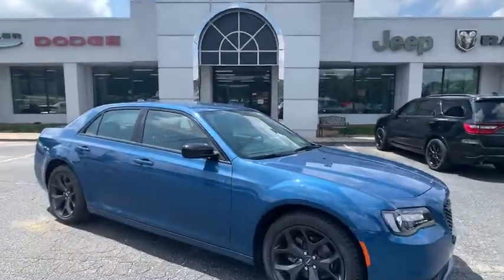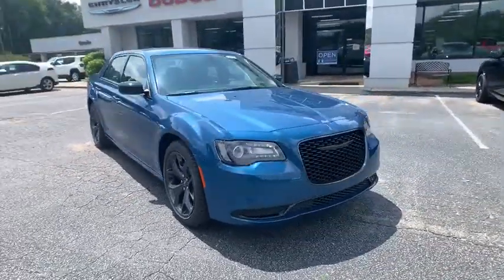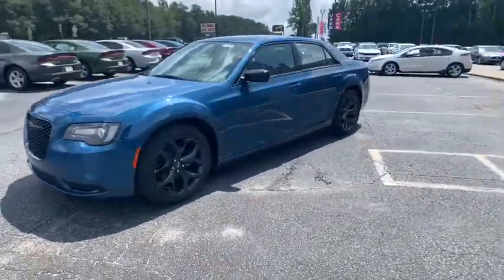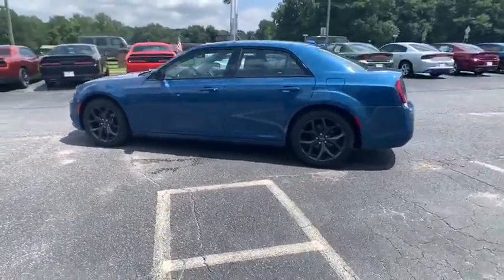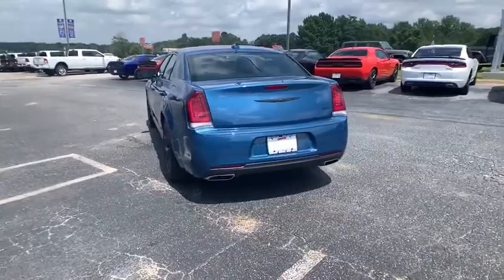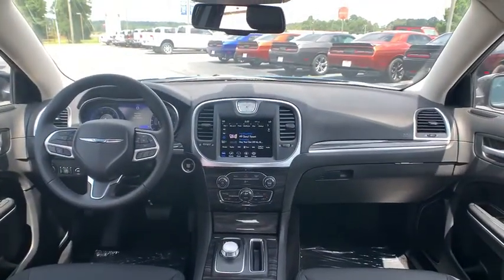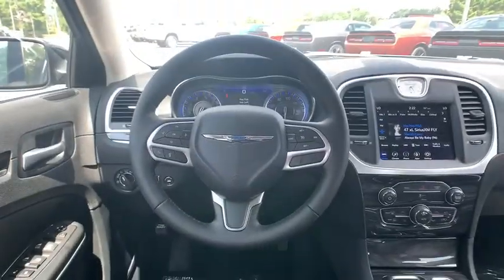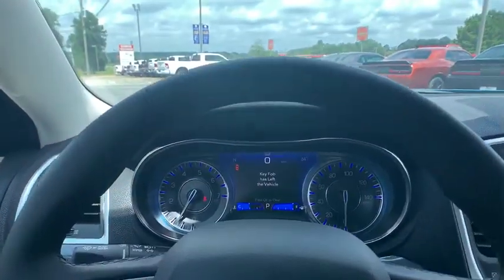2020 CHRYSLER 300 Griffin, Covington, Newnan, Thomaston, Macon, GA C30978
Frostbite New 2020 CHRYSLER 300 available in Griffin, Georgia at Cronic Chrysler Dodge Jeep Ram. Servicing the Covington, Newnan, Thomaston, Macon, GA area.

Price includes: $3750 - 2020 National Retail Consumer Cash 20CL1. Exp. 08/31/2020 $750 - Southeast BC Jacksonville/Atlanta DMA Bonus Cash SECL1. Exp. 08/31/2020
TIRES: 245/45R20 BSW AS PERFORMANCE,SPORT APPEARANCE PACKAGE  -inc: Firestone Brand Tires  Gloss Black DLO Surround Molding  Compact Spare Tire  Black Noise Wing Badges - Black Insert  Wheels: 20 x 8.0 Black Noise Aluminum (WHG)  Black Chrome Surround 300S Grille  Black LED Taillamps  Gloss Black Front Fascia Applique  Tires: 245/45R20 BSW AS Performance  Black Headlamp Bezels  Black Noise 300 Badge,WHEELS: 20 X 8.0 BLACK NOISE ALUMINUM (WHG),MANUFACTURER'S STATEMENT OF ORIGIN,TRANSMISSION: 8-SPEED AUTOMATIC 8HP50  (STD),FROSTBITE,ENGINE: 3.6L V6 24V VVT  (STD),QUICK ORDER PACKAGE 2EE  -inc: Engine: 3.6L V6 24V VVT  Transmission: 8-Speed Automatic 8HP50,BLACK  CLOTH BUCKET SEATS,Rear Wheel Drive,Power Steering,ABS,4-Wheel Disc Brakes,Brake Assist,Aluminum Wheels,Tires - Front All-Season,Tires - Rear All-Season,Temporary Spare Tire,Heated Mirrors,Power Mirror(s),Rear Defrost,Intermittent Wipers,Variable Speed Intermittent Wipers,Daytime Running Lights,Automatic Headlights,MP3 Player,Auxiliary Audio Input,Satellite Radio,MP3 Player,Steering Wheel Audio Controls,Auxiliary Audio Input,Requires Subscription,Bluetooth Connection,Power Driver Seat,Driver Adjustable Lumbar,Power Driver Seat,Driver Adjustable Lumbar,Pass-Through Rear Seat,Rear Bench Seat,Adjustable Steering Wheel,Trip Computer,Power Windows,WiFi Hotspot,Leather Steering Wheel,Keyless Entry,Power Door Locks,Keyless Start,Keyless Entry,Power Door Locks,Remote Trunk Release,Cruise Control,Climate Control,Multi-Zone A/C,A/C,Woodgrain Interior Trim,Cloth Seats,Bucket Seats,Auto-Dimming Rearview Mirror,Driver Vanity Mirror,Passenger Vanity Mirror,Driver Illuminated Vanity Mirror,Passenger Illuminated Visor Mirror,Floor Mats,Keyless Start,Smart Device Integration,Power Windows,Power Door Locks,Trip Computer,Engine Immobilizer,Traction Control,Stability Control,Traction Control,Front Side Air Bag,Telematics,Requires Subscription,Tire Pressure Monitor,Driver Air Bag,Passenger Air Bag,Front Head Air Bag,Rear Head Air Bag,Passenger Air Bag Sensor,Knee Air Bag,Child Safety Locks,Back-Up Camera